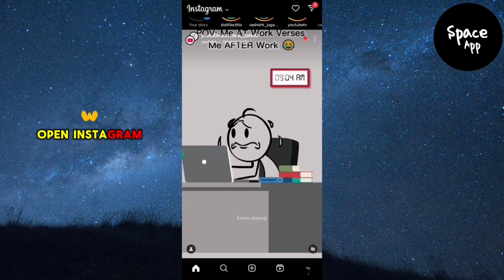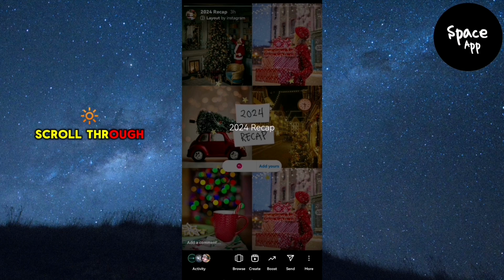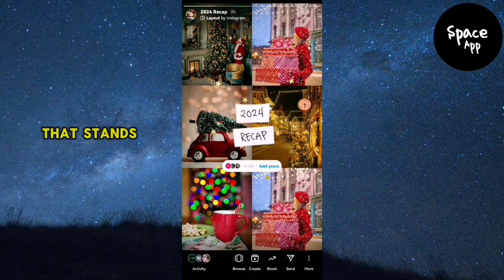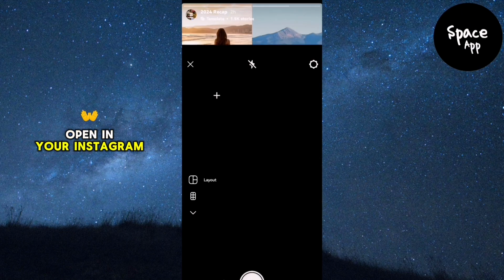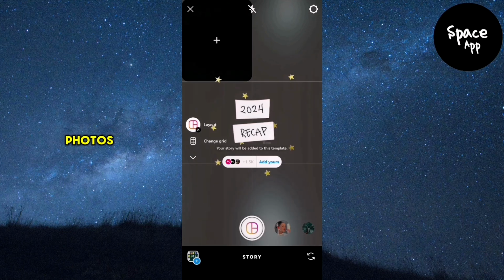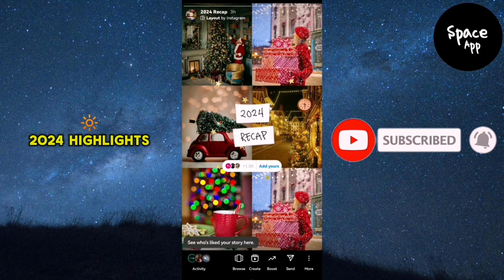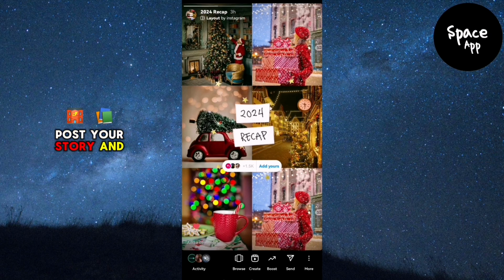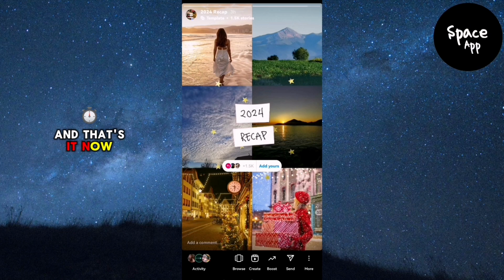How To Create 2024 Recap On Instagram | Share 2024 Memories iOS & Android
**Description:**
Learn how to create your 2024 Recap on Instagram with these simple steps for iOS and Android:

1. **Open Instagram:**

2. **Find Recap Template:**
   - Visit the **Reels** tab or search for popular Recap templates.
   - Look for templates shared by creators or Instagram itself.

3. **Select Photos/Videos:**
   - Tap **Use Template** and choose your favorite photos or videos from 2024.

4. **Add Music:**
   - Instagram may suggest music; select a trending track or upload your own.

5. **Edit and Share:**
   - Adjust clips, apply filters, and add text or stickers.
   - Tap **Next** and share your Recap as a Reel or Story.